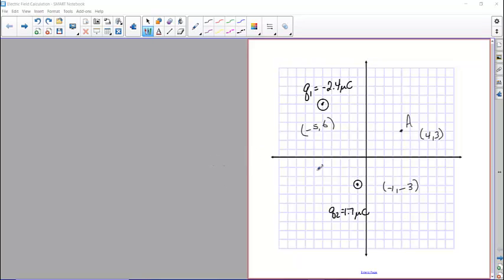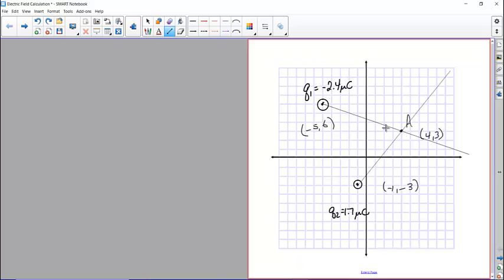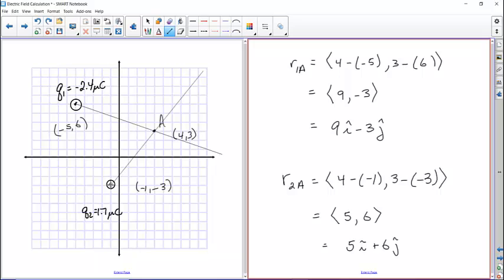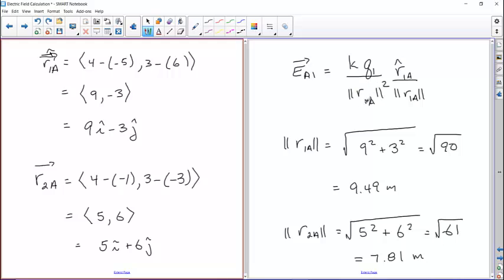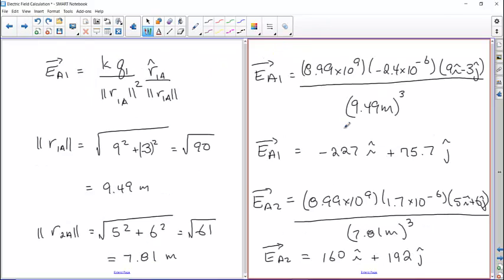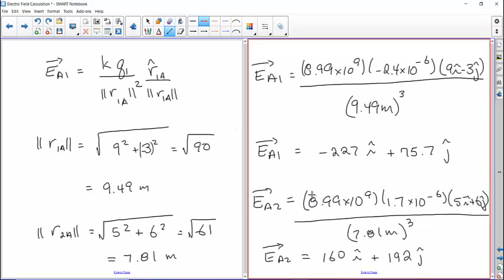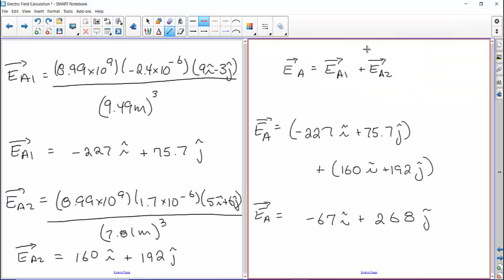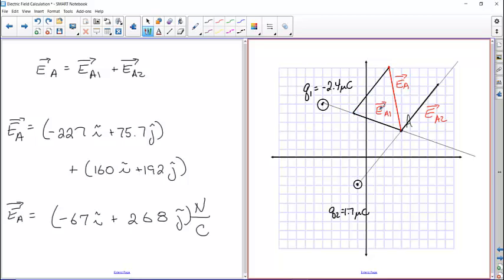Electric Field Example Problem